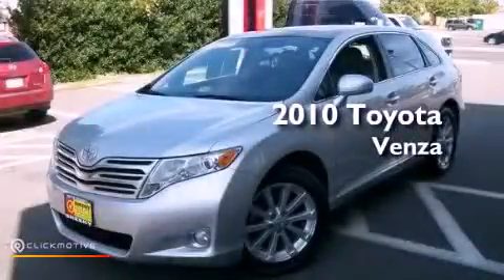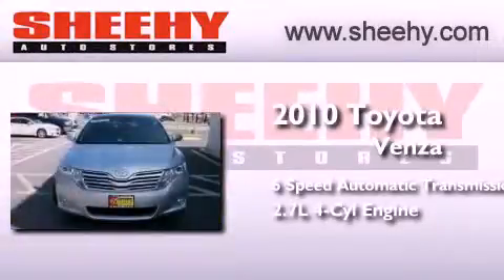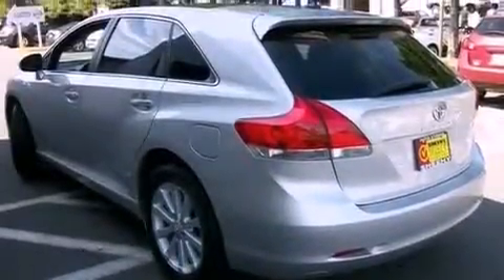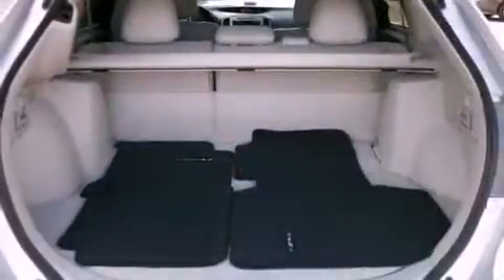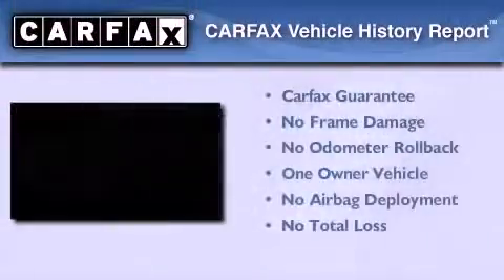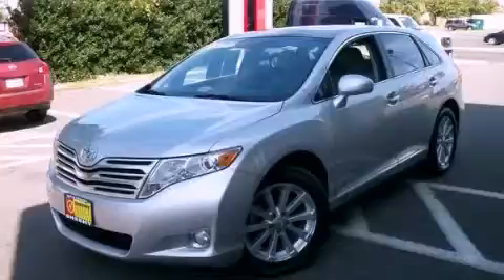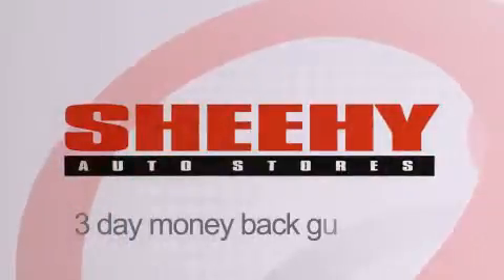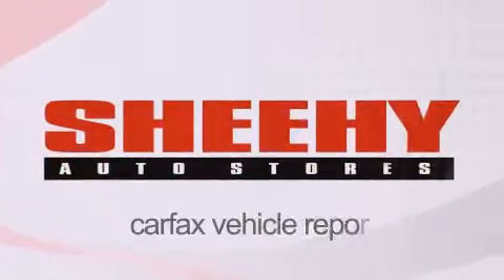2010 Toyota Venza Manassas VA 20110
Year : 2010
 Make : Toyota
 Model : Venza
 Engine : Gas I4 2.7L/163
 Trans . : Automatic
 Exterior : Classic Silver Metallic
 Miles : 48,729
 Interior : Light Gray
 Stock : D433138A